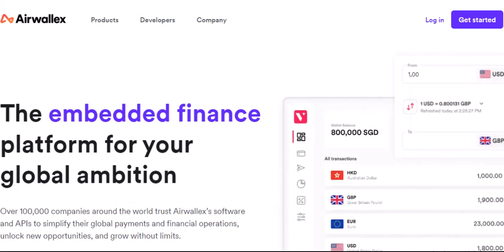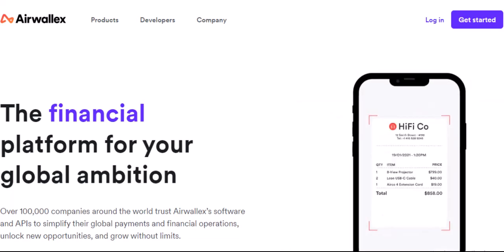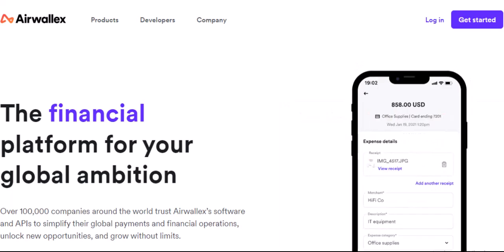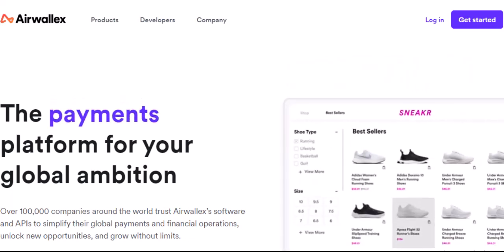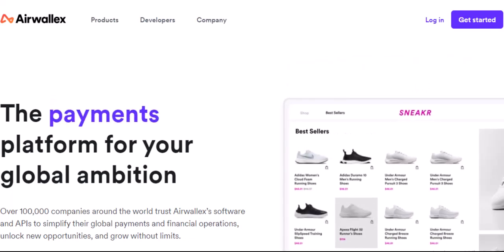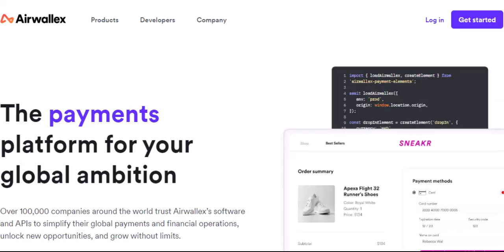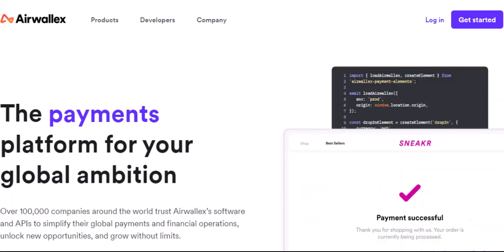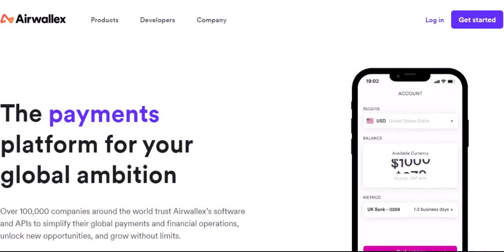What is the minimum desposit for airwallex?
In this video we talk about What is the minimum desposit for airwallex